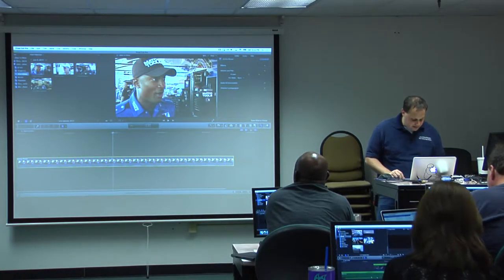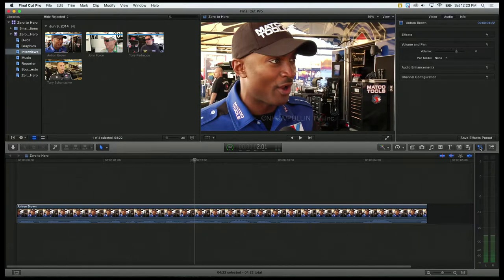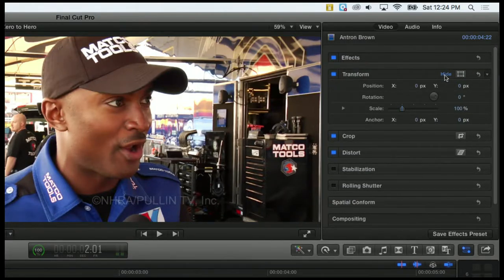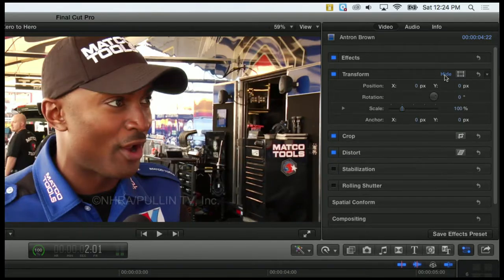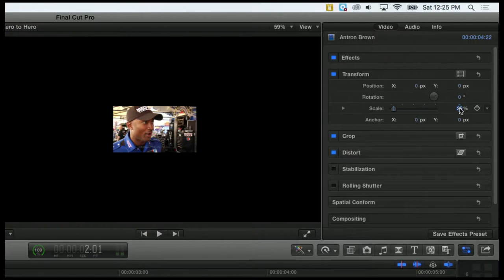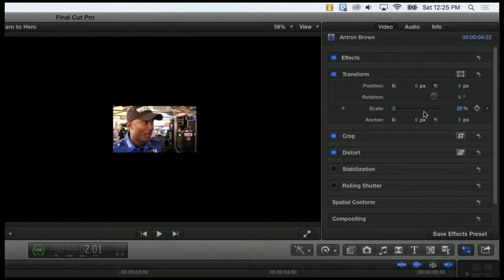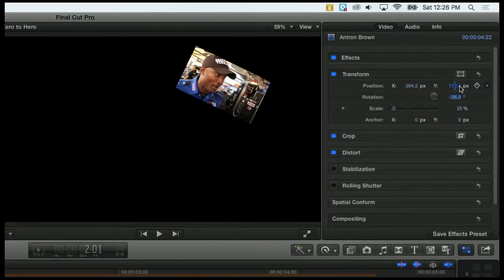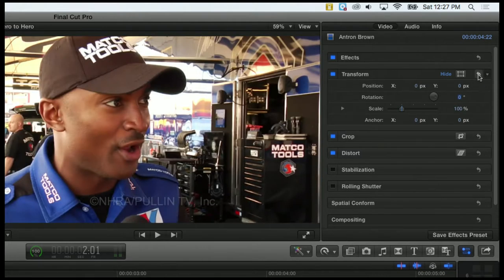6.A - Working with Basic Motion Effects